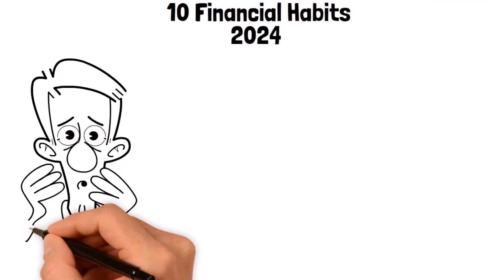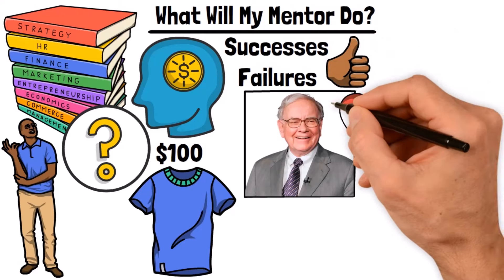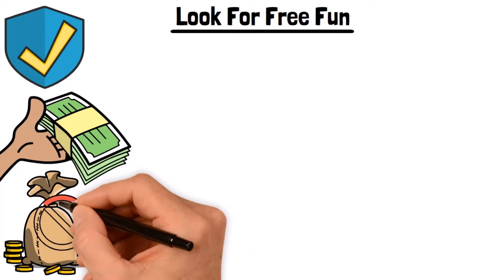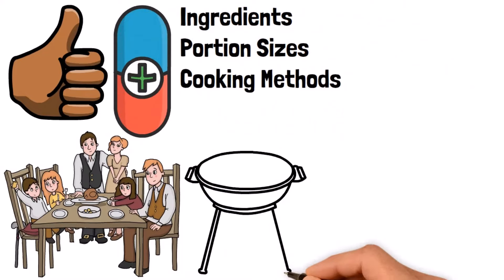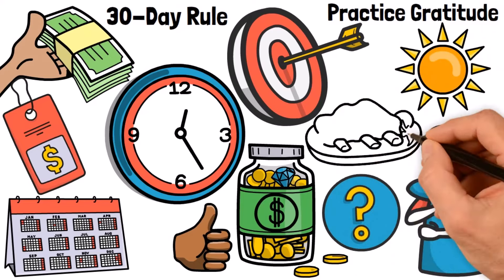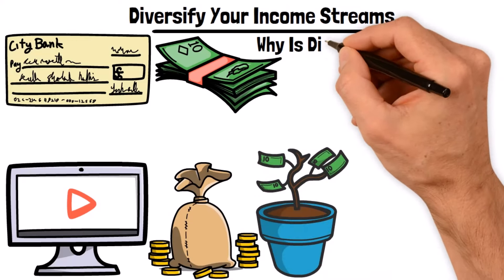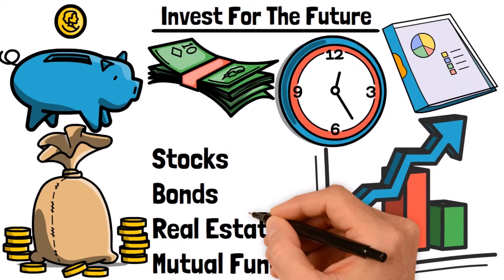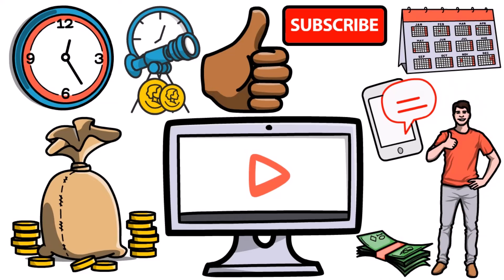10 Financial Habits That Will Change Your Life In 2024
10 Financial Habits That Will Change Your Life In 2024

Are you worried about your finances, or you feel stuck financially? You have come to the right place.
In today’s video, I will share ten changes that will change your life in 2024. Stick to the end, as the ninth step is my favorite because it has helped change my financial status. If you are ready? Let’s find out together.

Hi there! Welcome to Money Notes! Our channel is dedicated to helping you achieve your financial goals and find financial freedom. We share all our tried and true secrets, tips and strategies on saving money and investing (even for beginners!), and letting your hard earned money work for you. Invest for now, for your future, make extra income, and escape the paycheck to paycheck life.